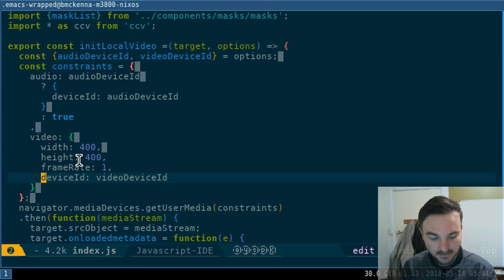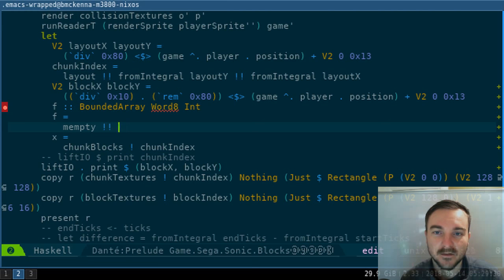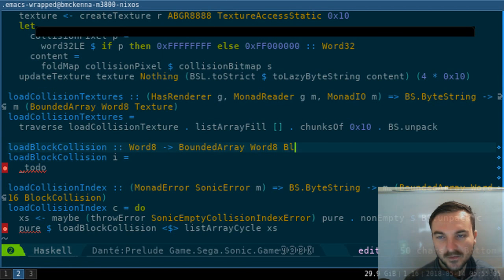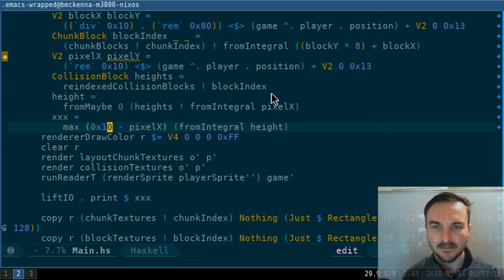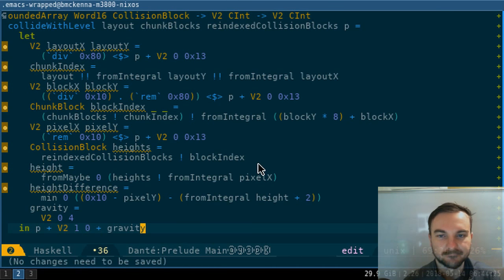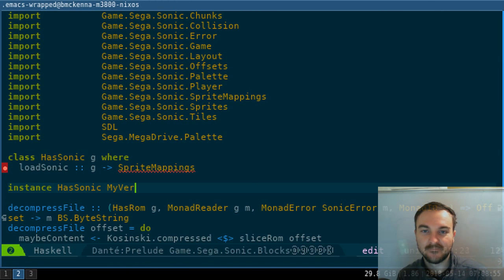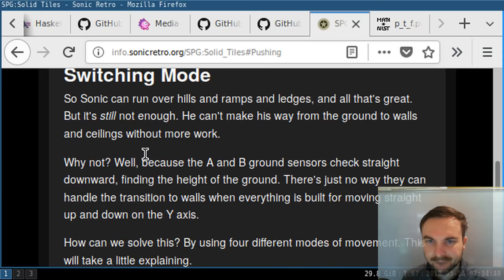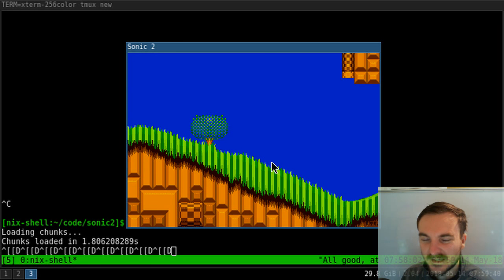Sonic 2 in Haskell: Moving on the ground